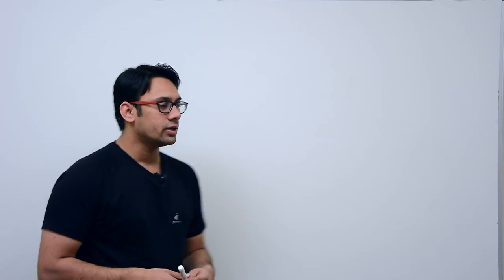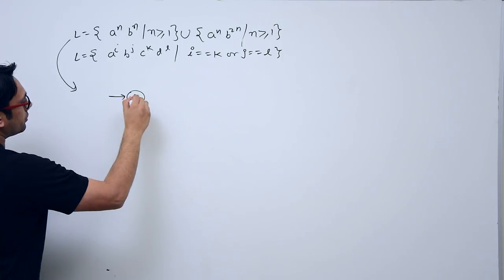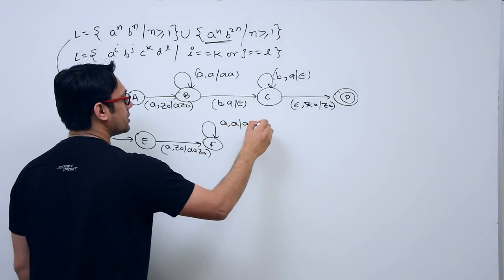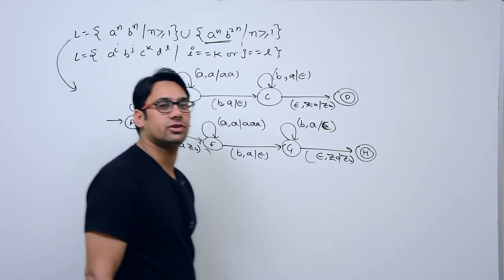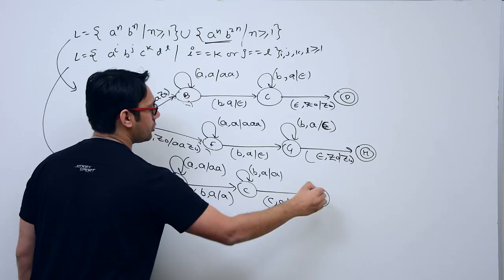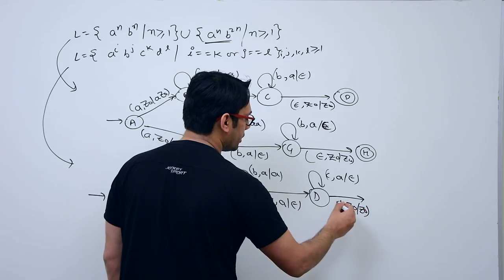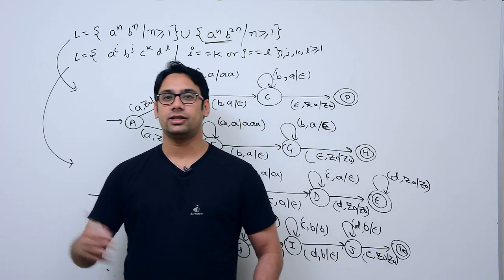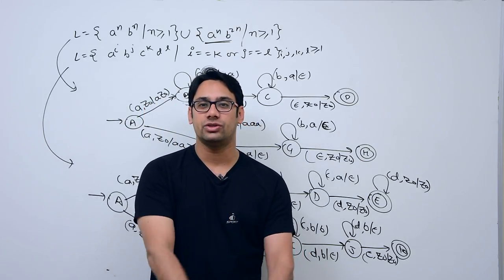45 Non Deterministic Push Down Automata(NPDA) example 2